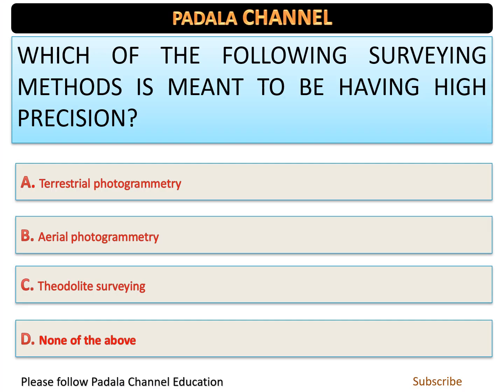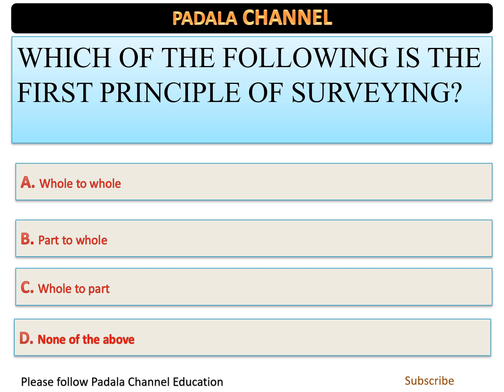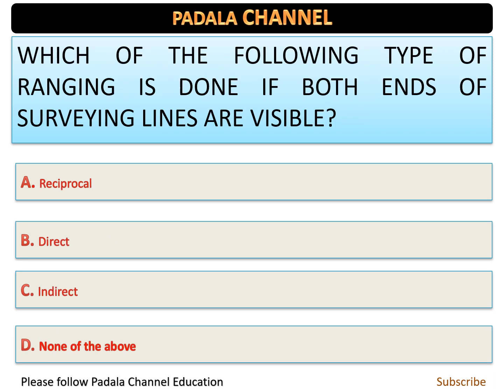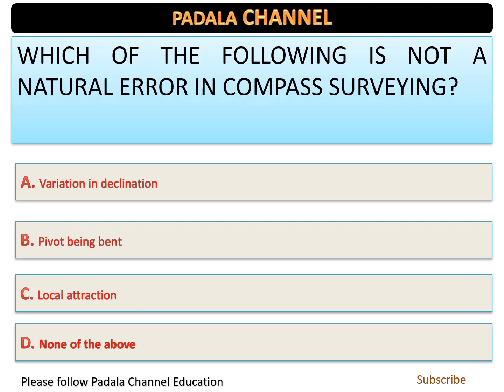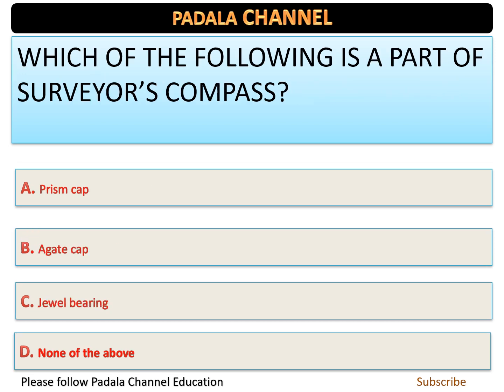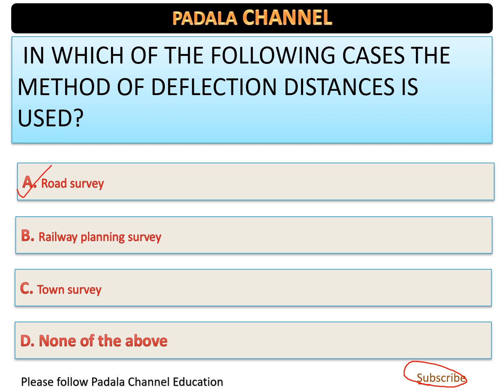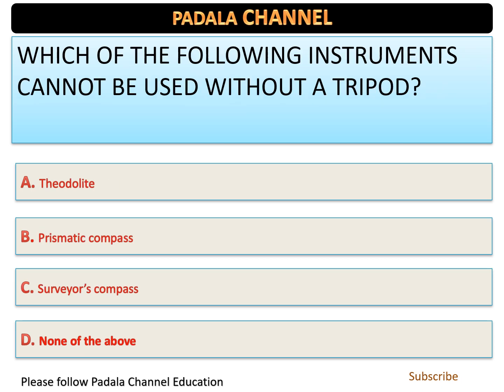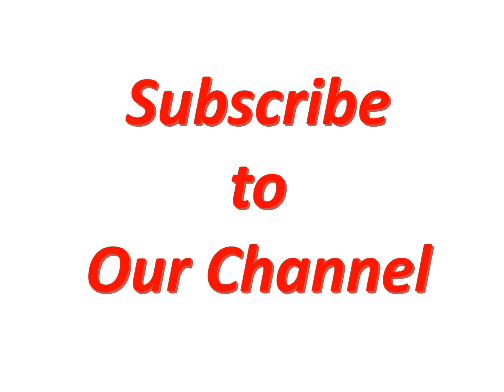150 most important surveying MCQs for competitive exams with answers 2023 | civil engineering Part 2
Survey theodolite Telugu English engineers day bachelor of engineering civil engineering engineering college survey of India engineers day 2020easy engineering happy engineers day geotechnical engineering environmental engineering UPSC civil services theodolite survey Engg value engineering instrumentation engineering safety engineer structural engineer geodetic survey government engineering college engineering mathematics electronics engineering planning engineer theodolite total station and survey or dumpy level quantity surveyor chain surveying total station survey theodolite survey cadastral survey topographic survey geodetic survey  survey site survey cadastral surveying engineering Leica total station field survey sokkia total station aerial survey building surveyor tachymetric surveying geological survey plane surveying Topcon total station property survey theodolite price dumpy level survey licensed survey or digital theodolite survey in Hindi preliminary survey surveying in civil engineering archaeological survey electronic theodolite digital survey Trimble total station quality surveyor tree survey groundwater survey environmental survey boundary surveys surveying of buildings sites with chain land survey cost